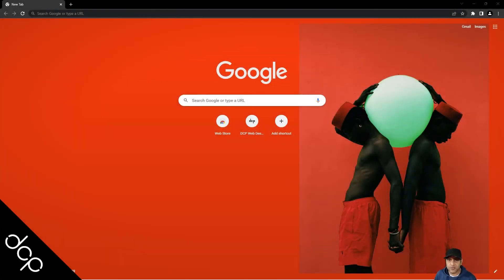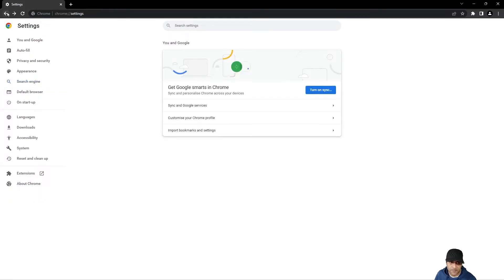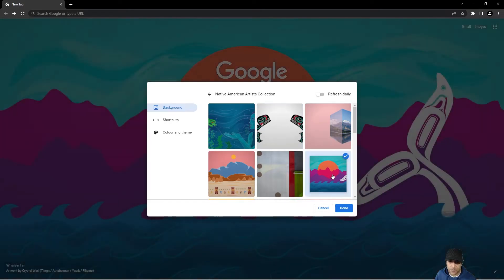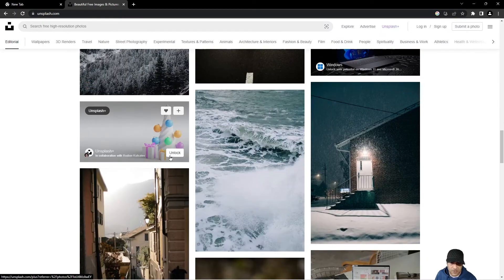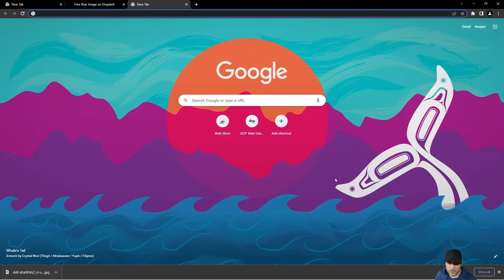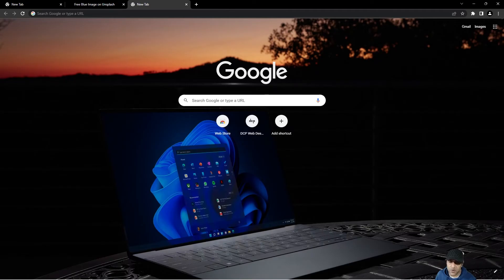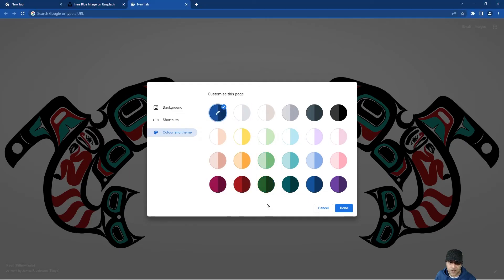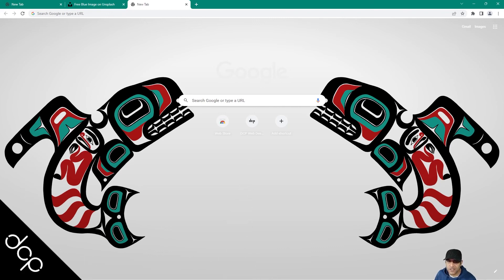How to Change Your Google Chrome Background: Customize Your Browser!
In this tutorial, discover the simple steps to personalize your Google Chrome browser by changing its background. Customize your browsing experience with ease!

Did you know that you can change your Google Chrome Background with a few simple mouse clicks?

Why not add your business logo to an image or use a holiday photo for an excellent custom chrome background?

You can also download free images from the following website and use them as backgrounds:

The tutorial is based on using a Windows 11 computer but should also work in a similar way if you have Google Chrome installed on an Apple Mac computer.

Tip of the day: Always make sure you are running good anti-virus on your computer such as Nortons Antivirus. I have been using Nortons Antivirus for many years and it has served me well.

Don't forget to support the creative community by purchasing images from popular paid stock websites.

You can use GIMP or Adobe Photoshop to create a custom background for Google Chrome.

Read my blog post - step-by-step guide for changing Google Chrome Background